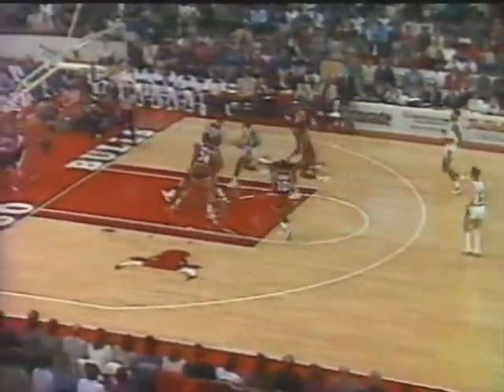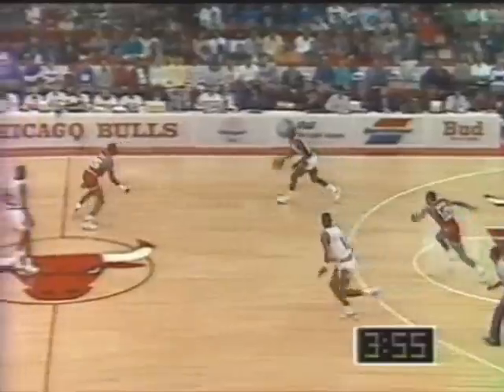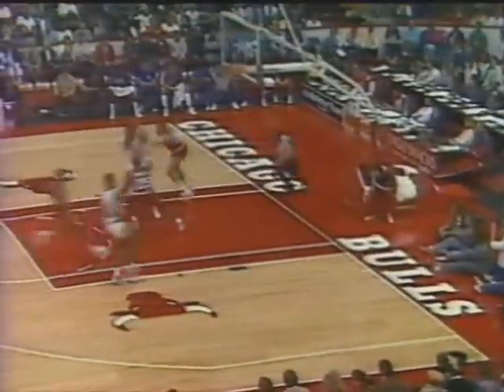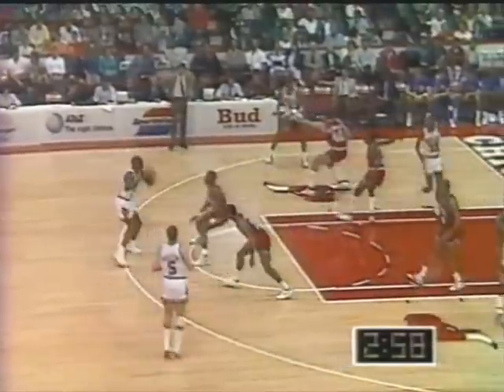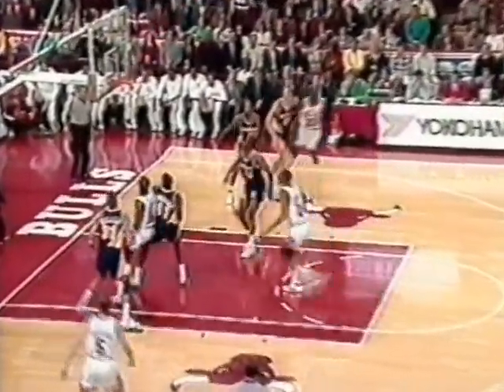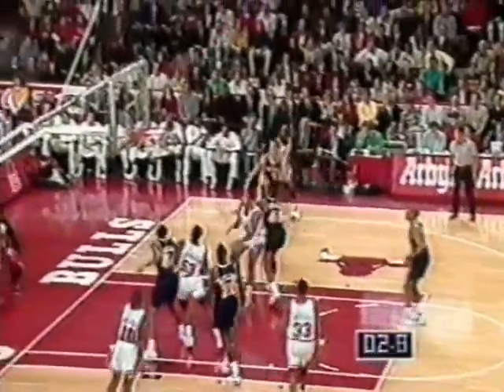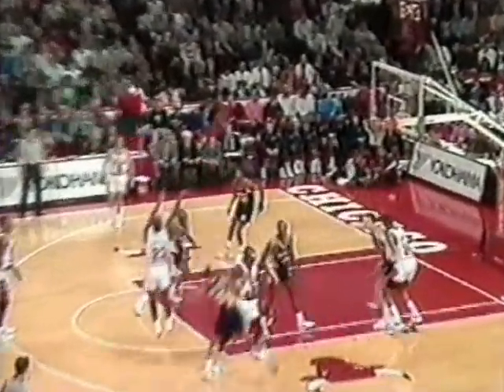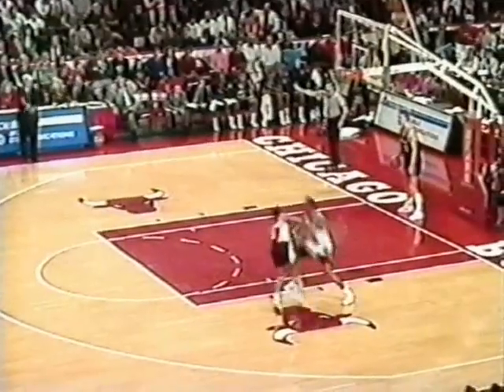Michael Jordan: 36 points vs. 76ers(11.7.87) and 37 points vs. Pacers(11.30.90).